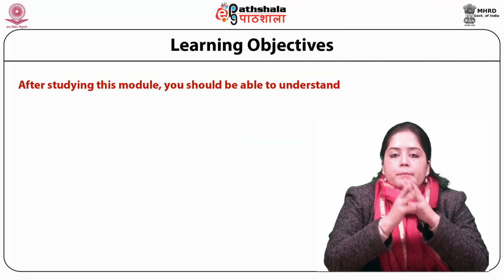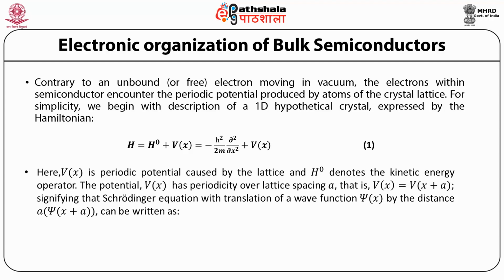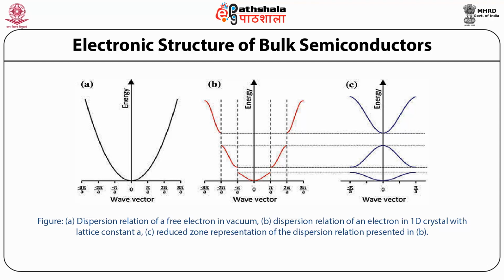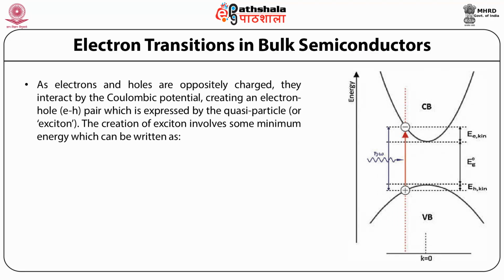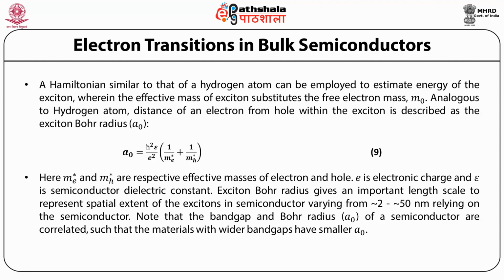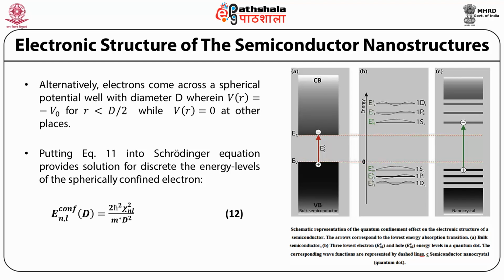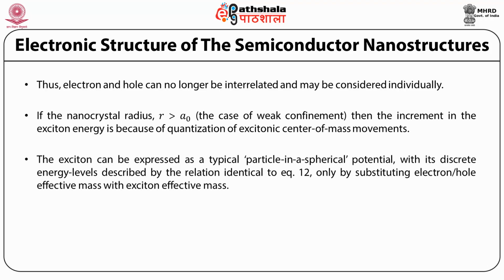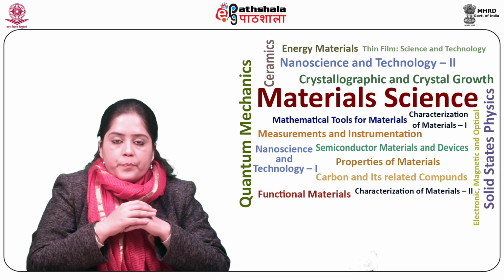Quantum Confinement-Size effects and properties of nanostructures